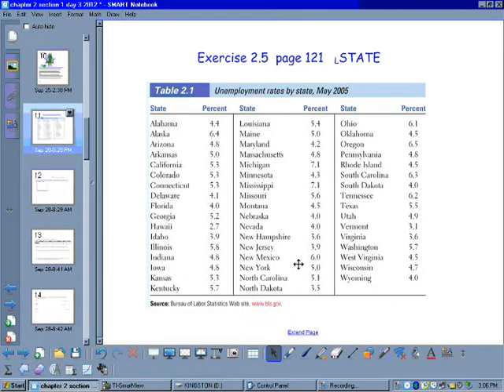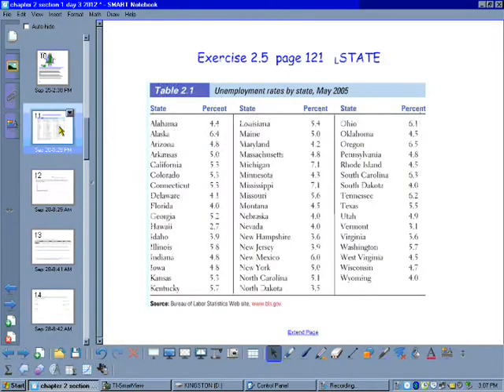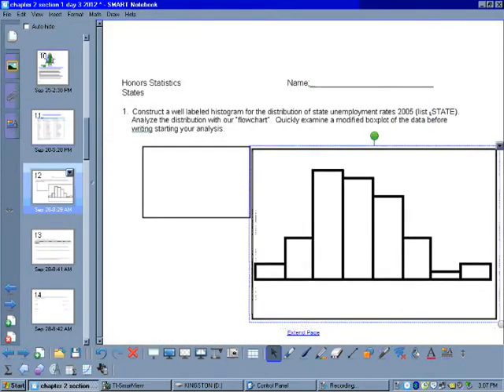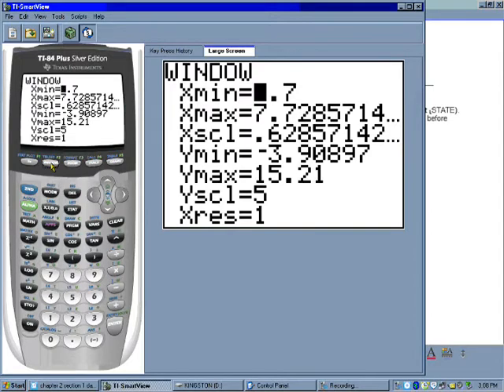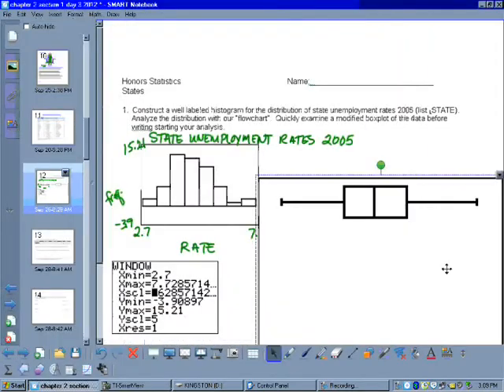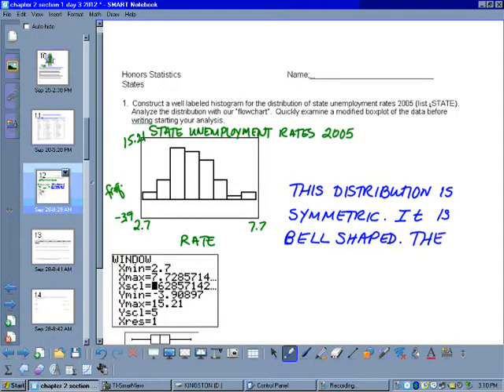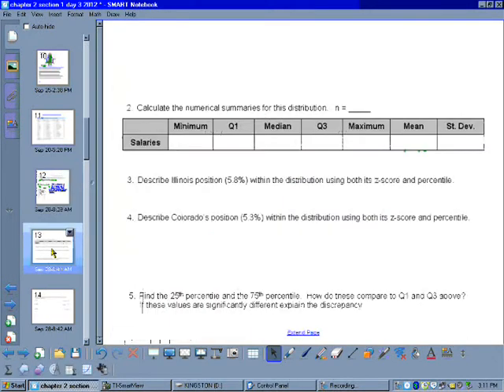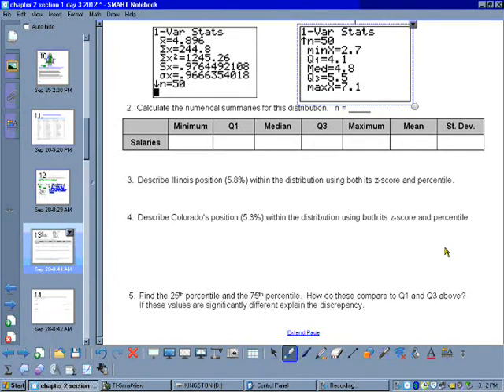Single Variable analysis part 1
Single variable data analysis for the STATE list.
List consists of unemployment rates for the 50 states in May 2005
Part 1 includes histogram creation and calculation of numerical summaries.